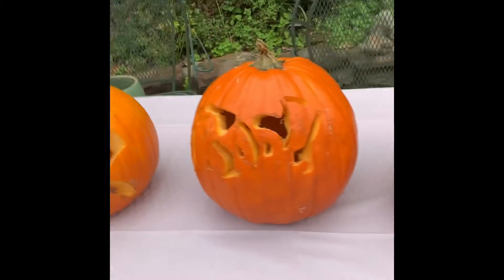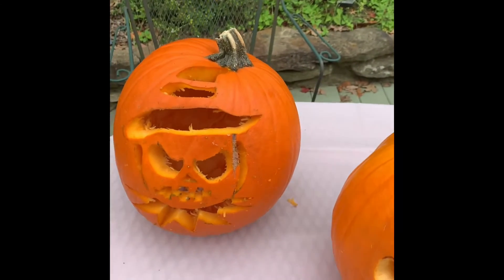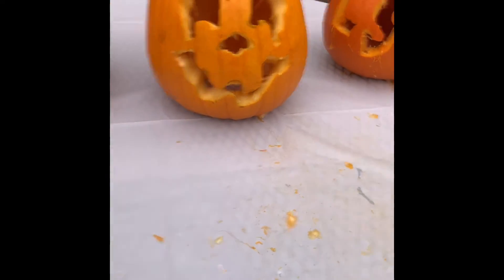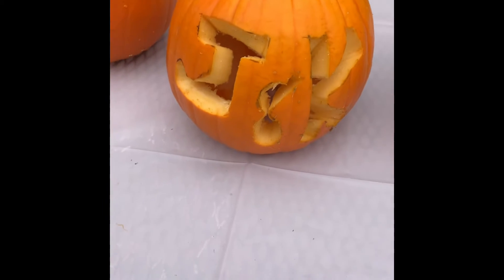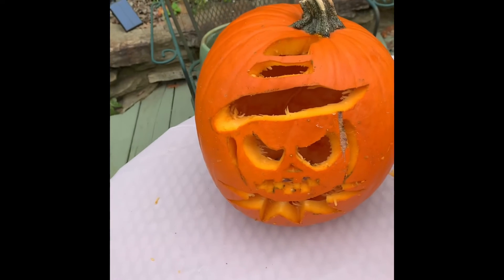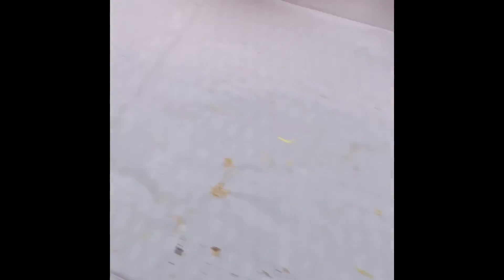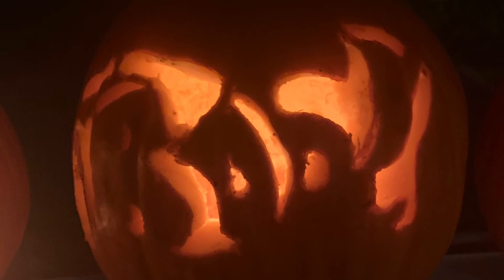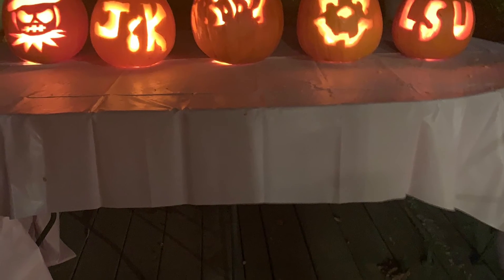Pumpkin carving and Halloween gingerbread houses